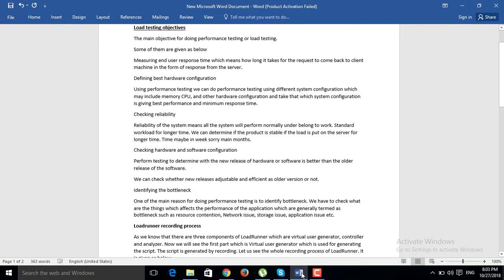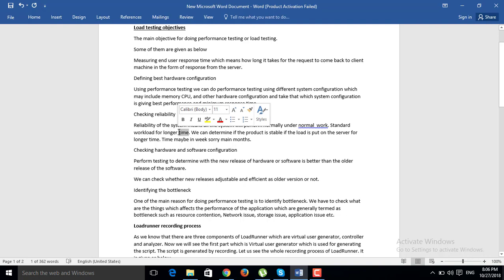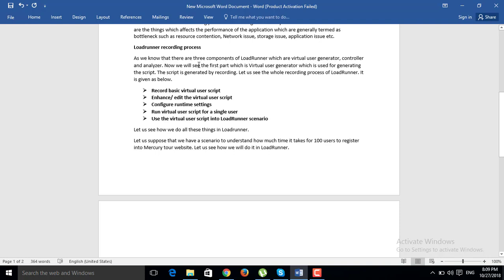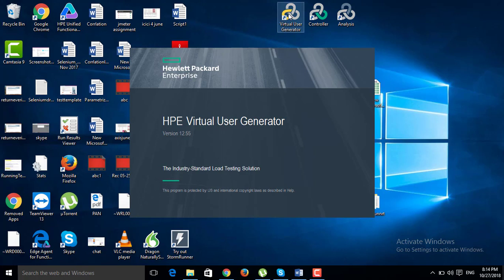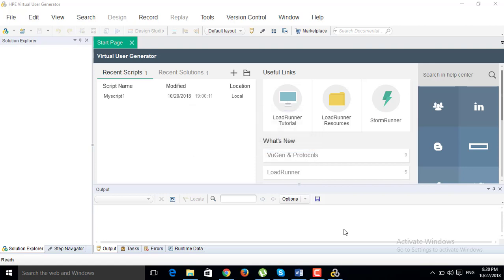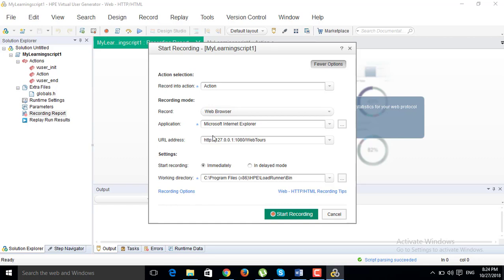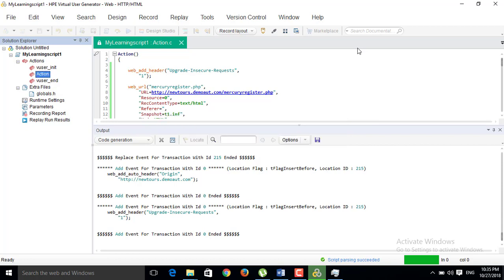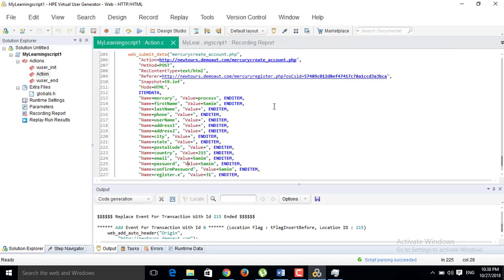Record script in Load runner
Record script in Loadrunner, how to script in in loadrunner, Performance test